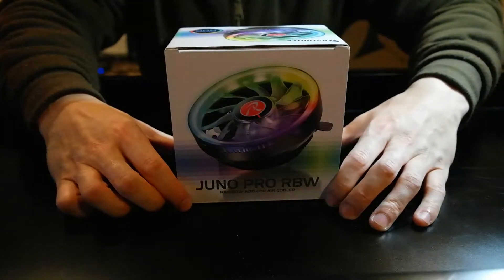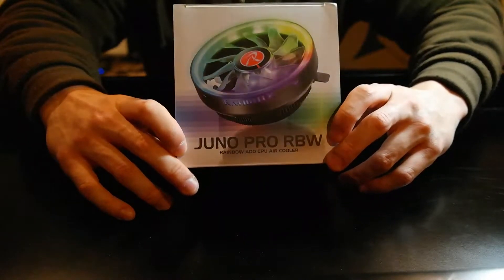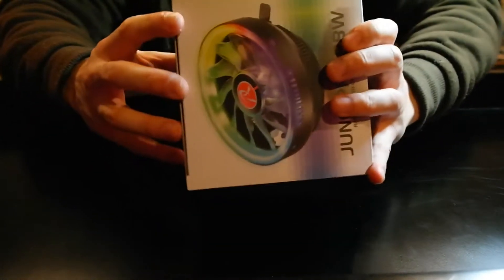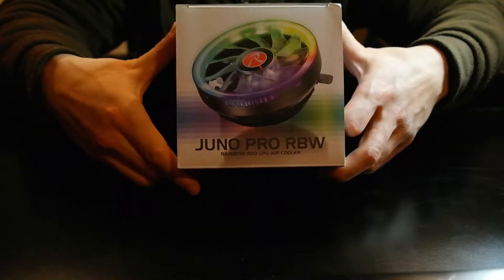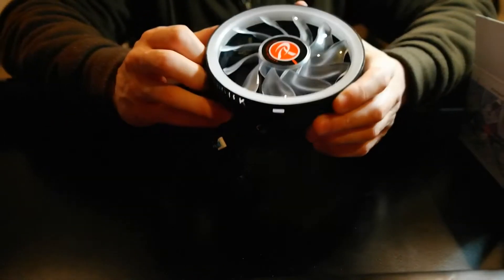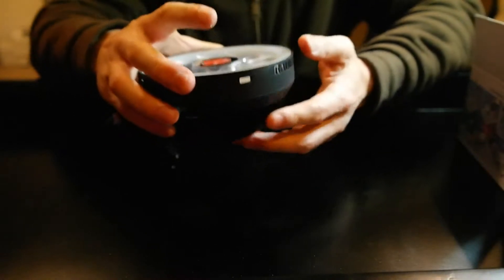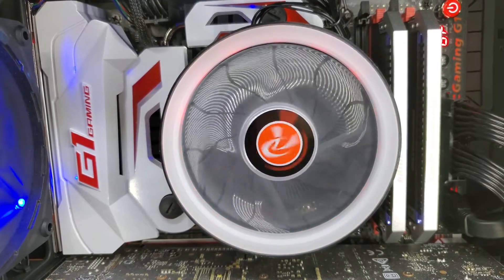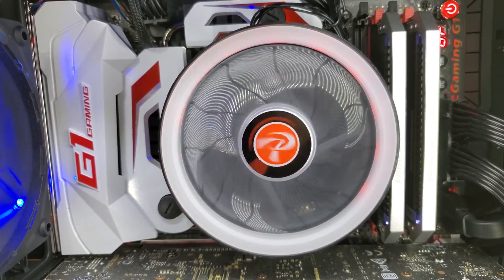Review: RAIJINTKE JUNO PRO RBW 0R10B00120 CPU Cooler with i7-6700k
Needed a cheap CPU cooler for my friend for the I7- 6700k.  But not sure if this was the right choice.  Watch the video and find out why.

00:00 Intro
00:44 TDP is confusing
01:50 What's inside?
02:56 Installation explained
04:29 Possible Install Issues
05:33 The temps!
06:22 What I end up doing
06:51 Conclusion